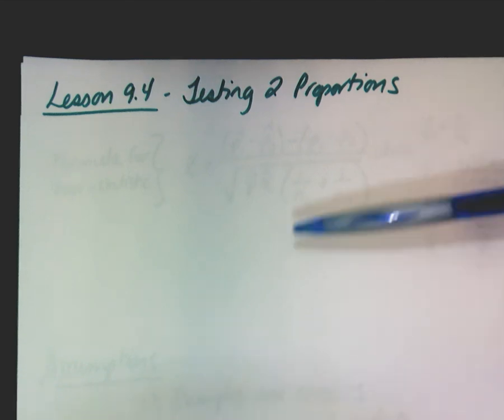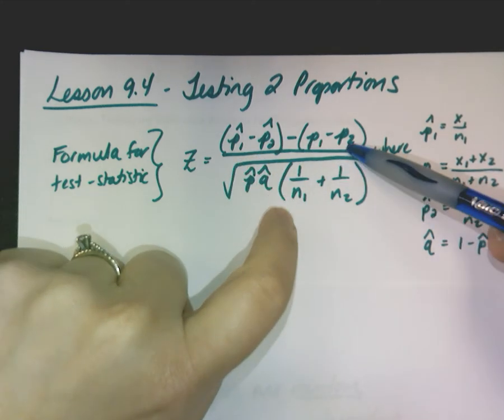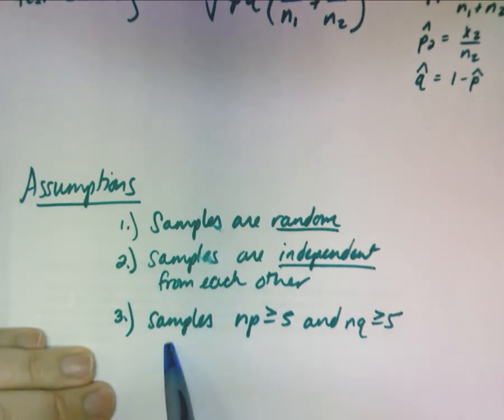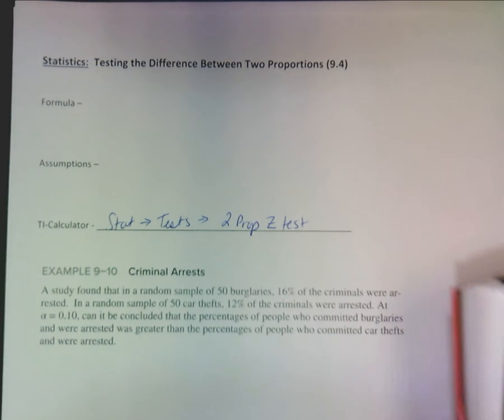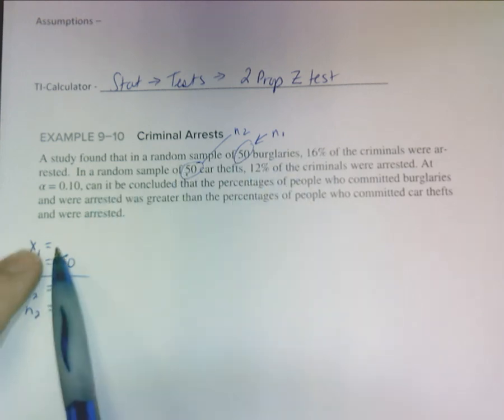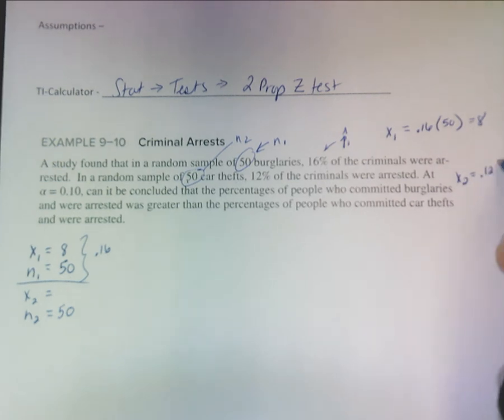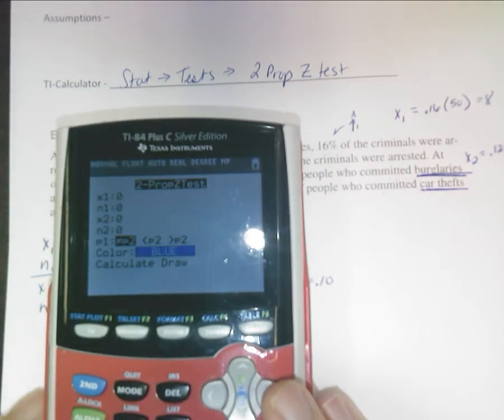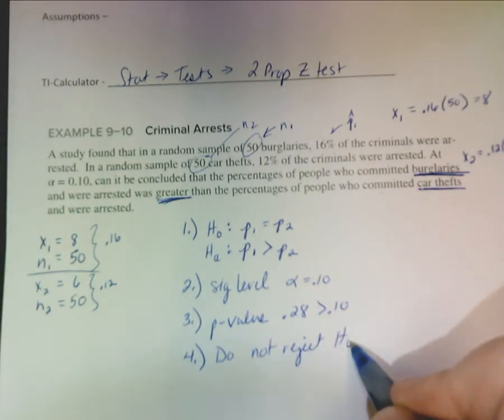Statistics: Testing Two Proportions (9.4)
Testing the differences between two proportions